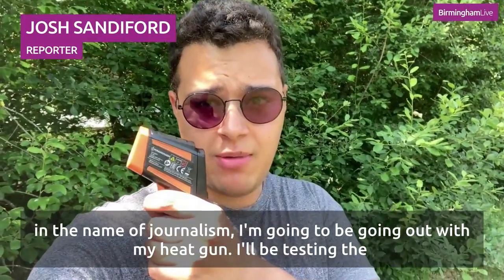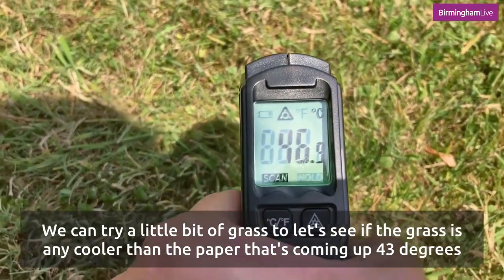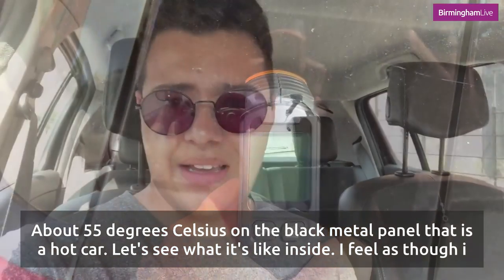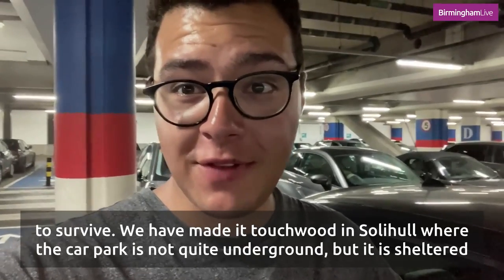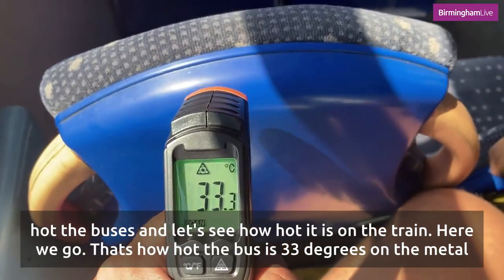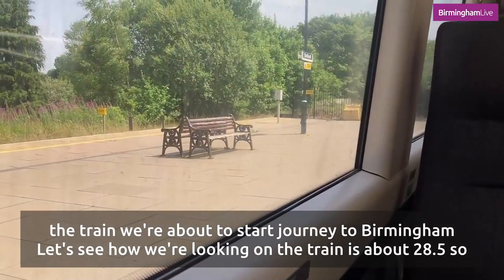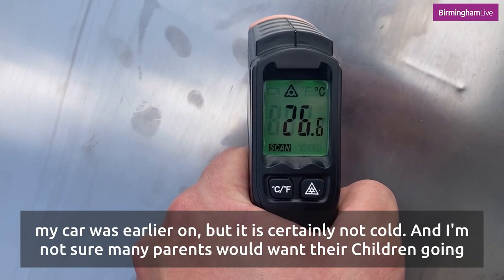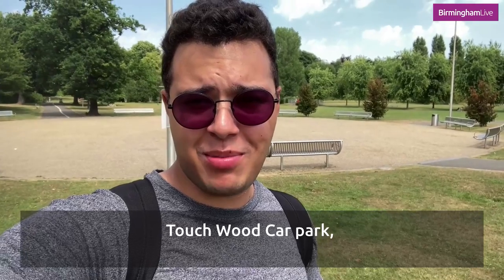We braved the heatwave with a thermometer gun and found car seats were like sitting on the sun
There are times as a journalist you find yourself driving along thinking: What on earth have I signed myself up for?

This thought ricocheted around my head as I clambered into a boiling hot car on the way to work yesterday. July 18 was no ordinary Monday morning - it was the start of a two-day heatwave dubbed 'meltdown Monday' and 'blowtorch Britain' by some newspapers.

Birmingham Live is the definitive site for Birmingham local news, sport, What's On in Birmingham, forums, blogs and more

If you have a story tip or something you feel we should be investigating, you can email or call on .